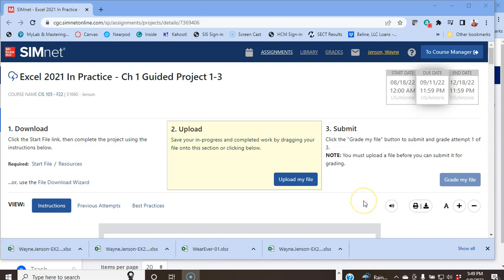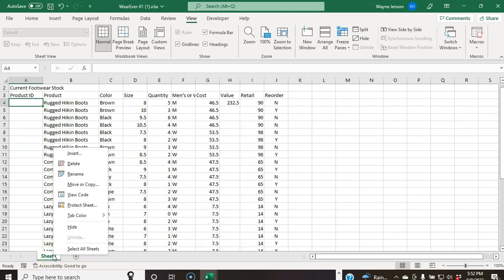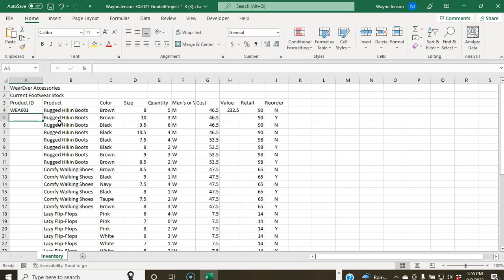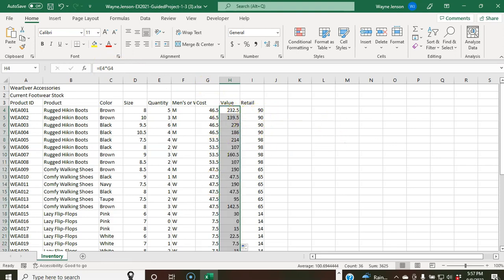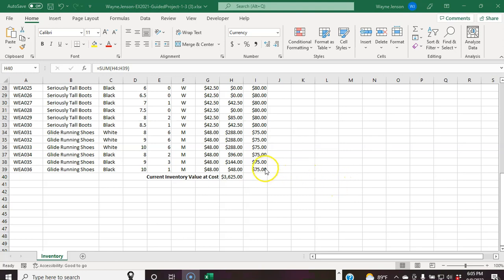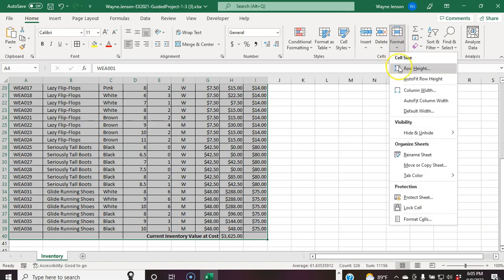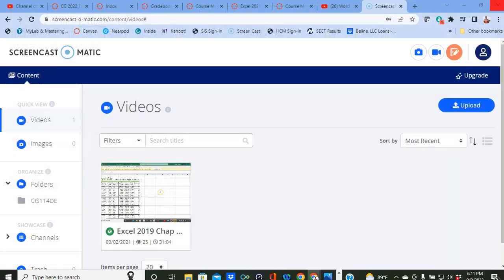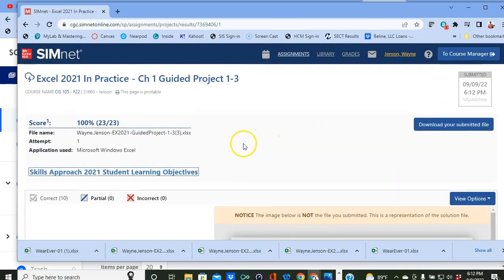Excel 2021 Ch 1 Guided Project 1-3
Step by Step instructions for completing Excel 2021 Ch1 Guided Project 1-3 in Simnet.
This video has been validated for both the 2021 and 2024 versions of the project.